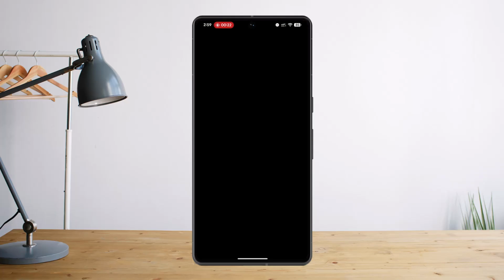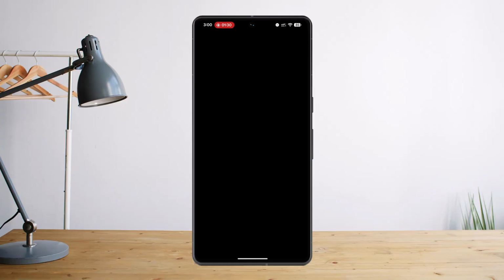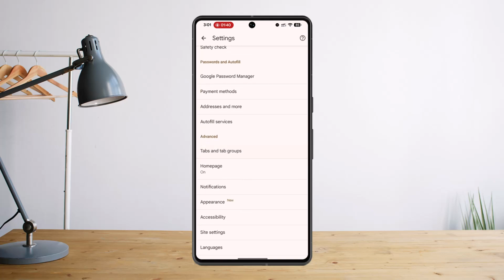How to Fix Google AI Studio Not Working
Google AI Studio not working can be frustrating, but this guide walks you through several effective fixes. The core issues often relate to browser settings, account verification, or geographic restrictions. The first and easiest step is to open Google AI Studio in an incognito or private browser window, which rules out problems caused by cached data or conflicting extensions.

A major focus is on account and regional eligibility. You must be 18 or older and in a supported country to use the service. The video explains how to verify your age directly in your Google account settings using an ID or credit card. It also addresses VPN use: if you're in a supported region, try disabling your VPN; if you're in an unsupported region, some users find success by connecting to a US-based VPN server instead. Additionally, if you're using a work or school account, your organization's administrator needs to explicitly enable access to AI Studio.

For technical fixes, the guide recommends thoroughly clearing your browser's cache and cookies through the settings menu. It also advises temporarily disabling all browser extensions, as security, privacy, or ad-blocking tools can sometimes block the platform from functioning correctly. Following these logical steps should resolve most common "not working" errors.

Timestamps:
0:00 - Introduction
0:12 - Try Incognito Mode
0:34 - Verify Account and Region
1:23 - Clear Browser Data and Extensions
1:42 - Conclusion